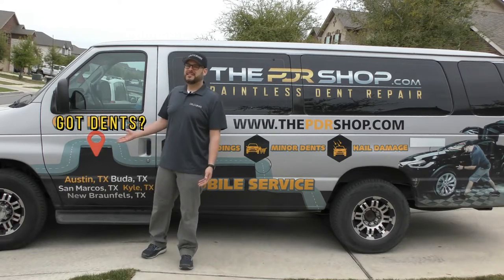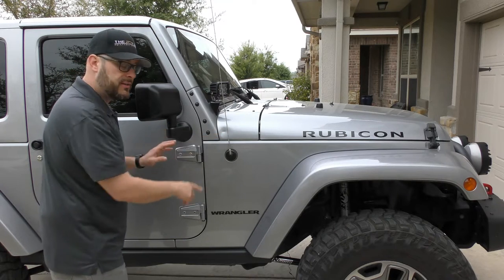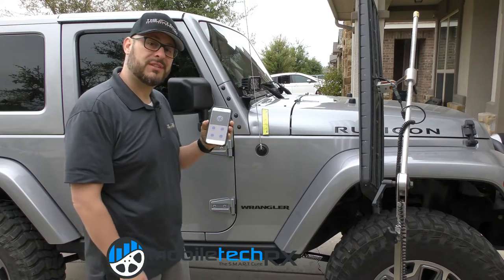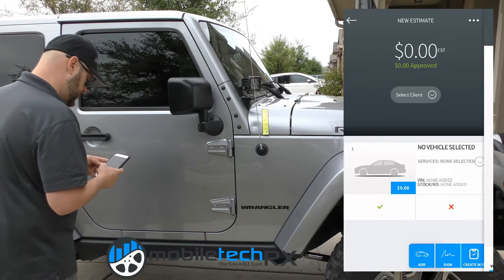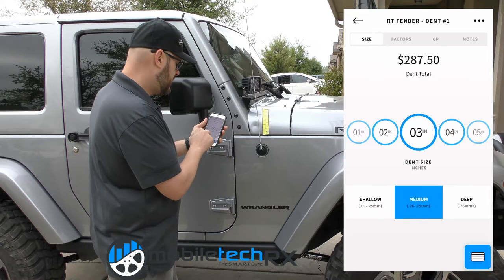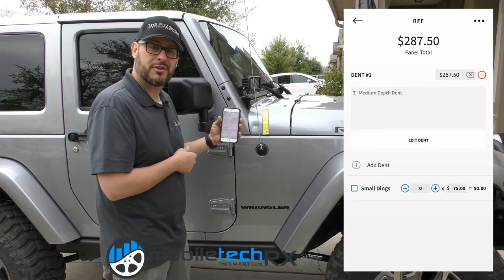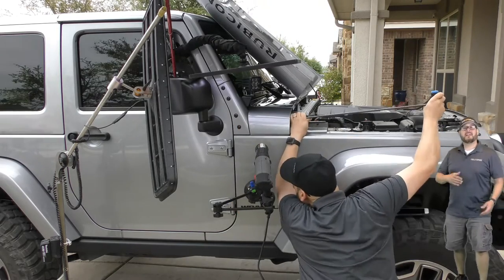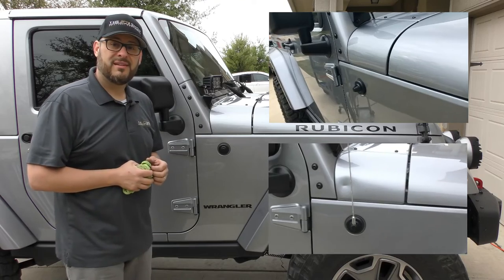💥The Infamous “Jeep Dent"!😱 Mobile Paintless Dent Repair Kyle TX, Buda TX, Austin TX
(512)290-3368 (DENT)